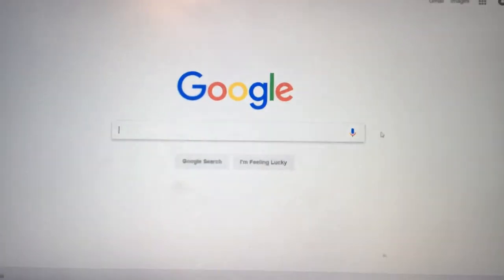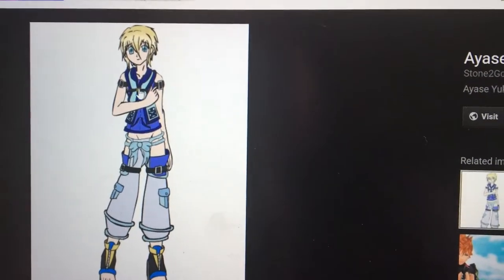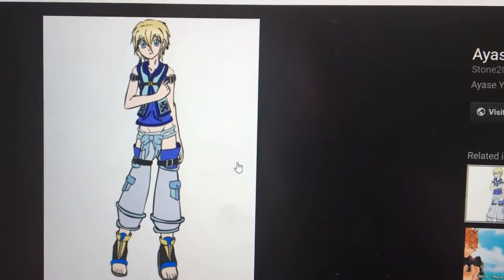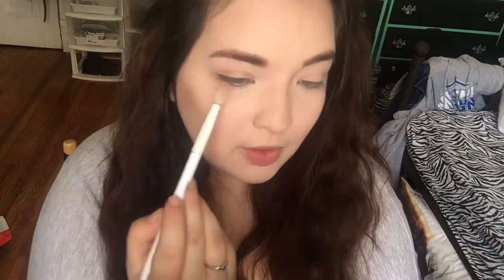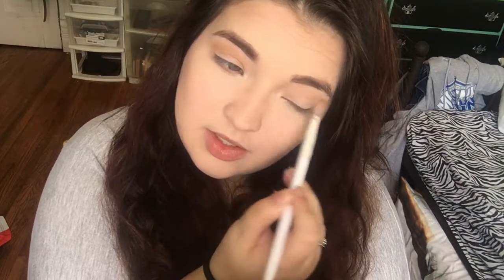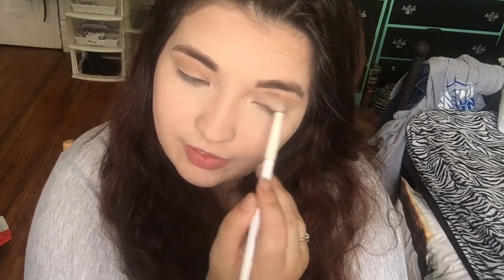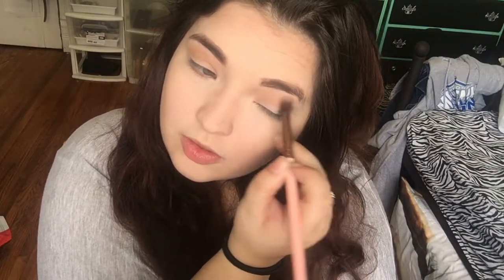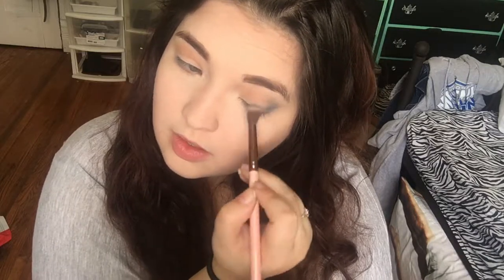Google Picks My Makeup Challenge!!!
Tarte Blush